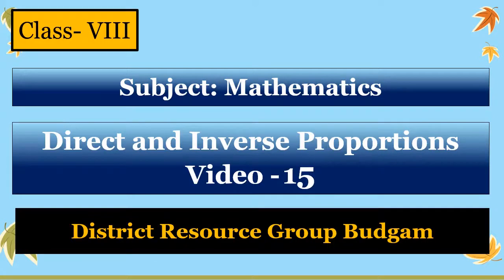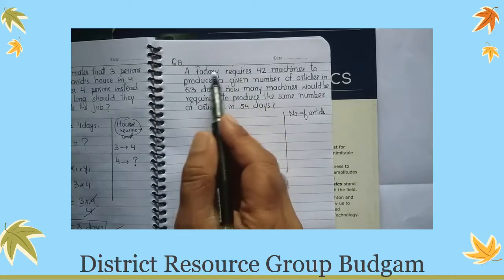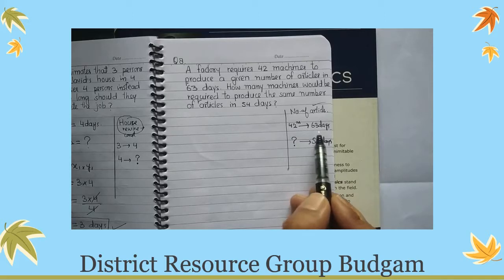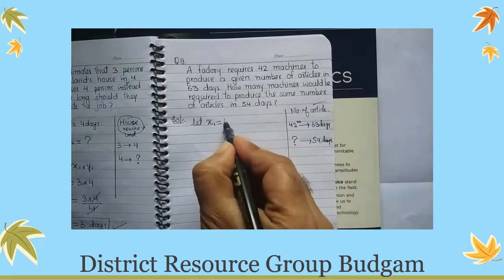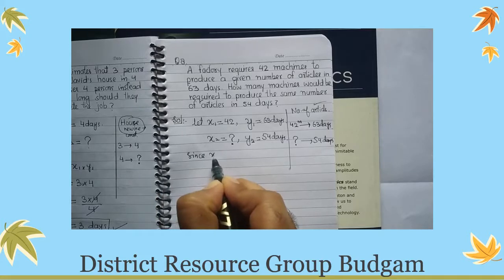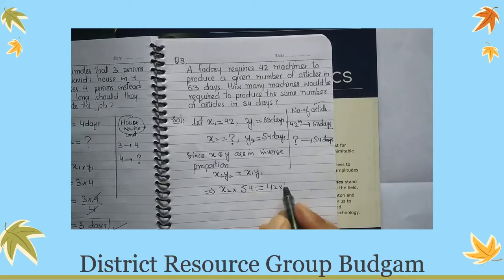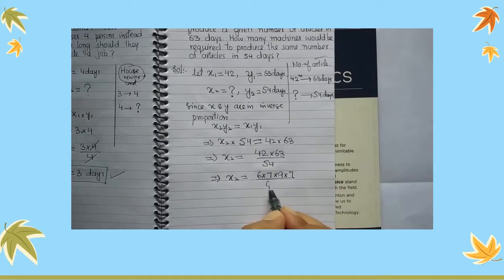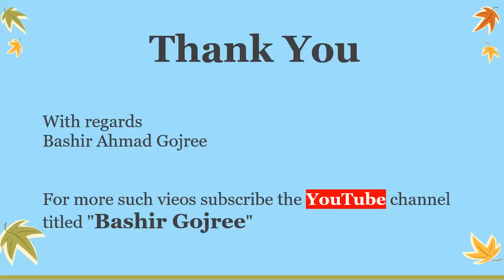Direct and Inverse Proportions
Class: VIII
Subject: Mathematics
Chapter: Direct and Inverse Proportions
Exercise: 12.2
Question: 8

Content creator: Bashir Ahmad Gojree